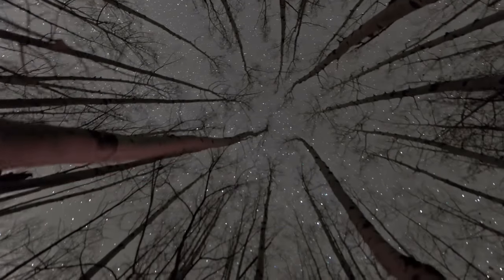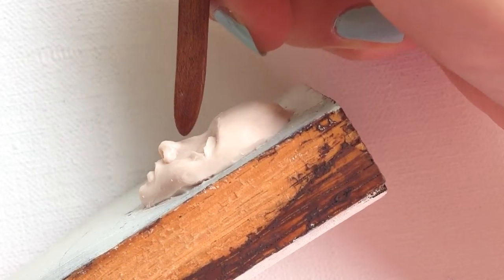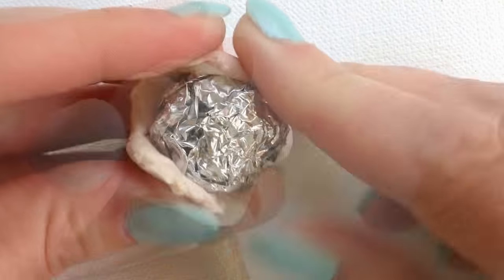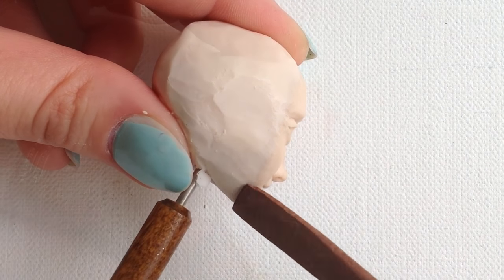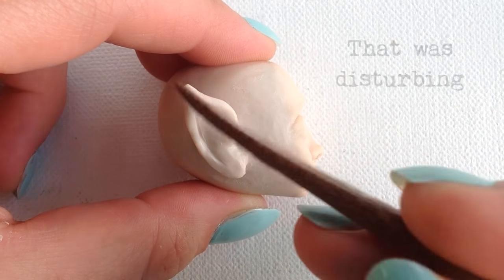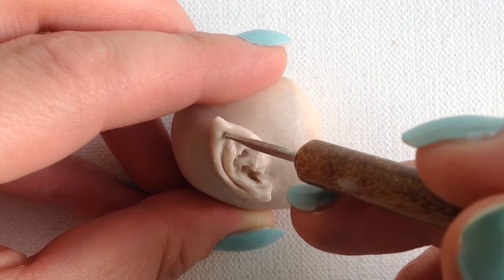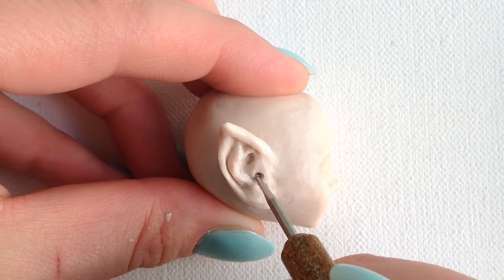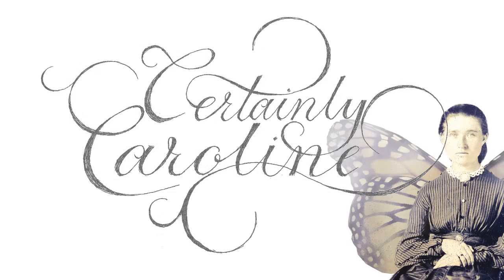DIY Fairy Art Doll - How to Sculpt Ears - Doll Sculpting Polymer Clay Tutorial - Part 2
Learn how to sculpt ears for a miniature fairy doll.  This is part 2 of my DIY Fairy Art Doll tutorial series. For this polymer clay tutorial, you will learn how to sculpt pointy ears with ease. I cover how to sculpt the face in part 1.

Video time stamps for your convenience:
0:57 Brush in rubbing alcohol to smooth out face
1:01 Slide face off
1:04 Bake face
1:04 Make oval ball of tin foil with flat side, add clay to it
1:13 Skull profile proportions
1:30 Place face onto ball & add strip of clay
1:33 Leave some room for a final strip of clay
1:39 Bake
1:39 Smooth in a final strip of clay
1:49 Bake
1:49 Sand
1:55 Sculpting the Ears
1:57 Skull /ear relationship
2:16 Helix
2:24 Concha cavum, triangular fossa, concha cymba
2:43 Smooth out ears
3:02 Antitragus/tragus nonsense
3:30 Bake
3:30 Sculpt other ear
3:30 Bake
3:34 Other doll making videos

Artist COPPA COMPLIANCE: This channel and all of its videos are not “directed to children” within the meaning of Title 16 C.F.R. § 312.2 and are not intended for children under 13 years of age. CertainlyCaroline and its owner(s), agents, representatives, and employees (hereinafter, “CHANNEL”) do not collect any information from children under 13 years of age and expressly deny permission to any third party seeking to collect information from children under 13 years of age on behalf of CHANNEL.